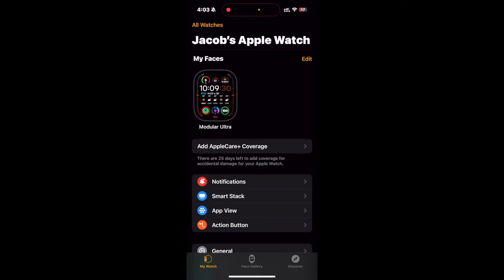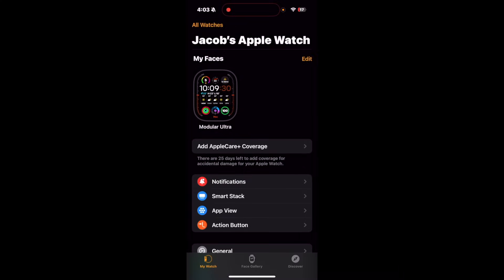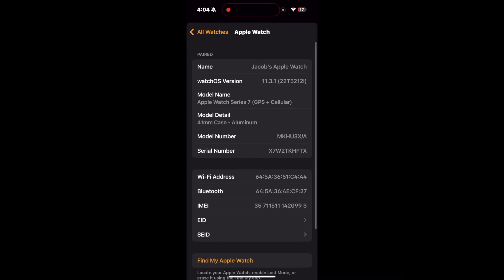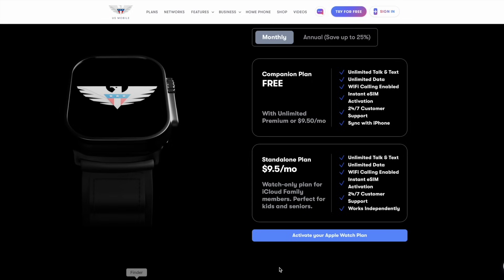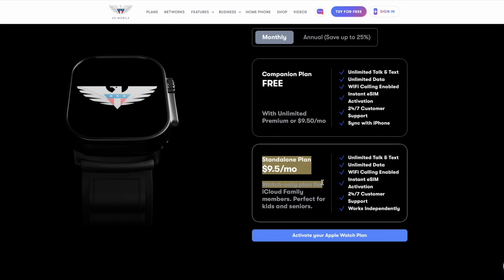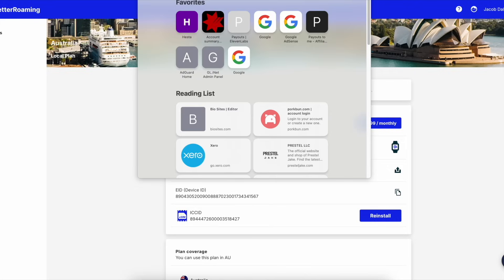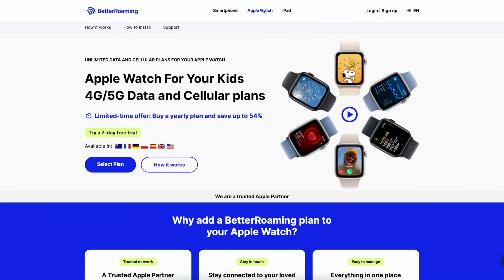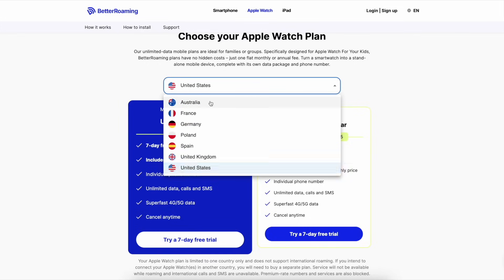Standalone Cellular Data Setup for Your Apple Watch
Learn how to activate cellular data on your Apple Watch without an iPhone. Follow our step-by-step guide to enjoy the freedom of staying connected wherever you go. Whether you're out for a run or leaving your phone behind, your Apple Watch can keep you in touch with ease.